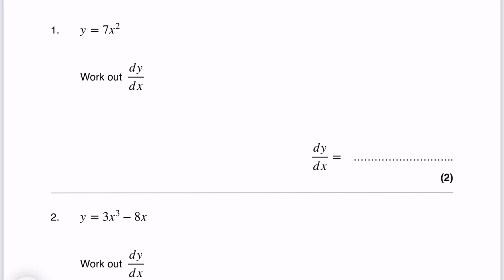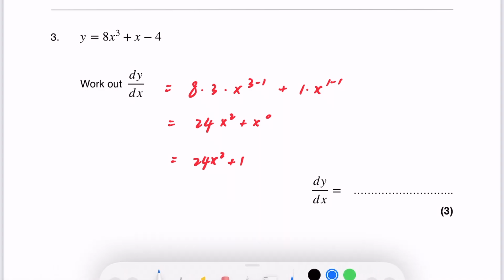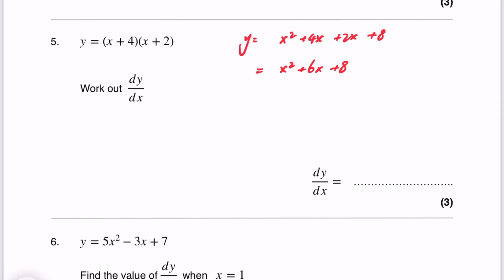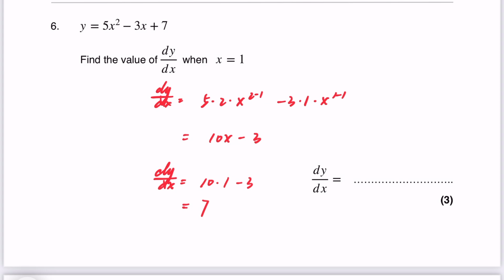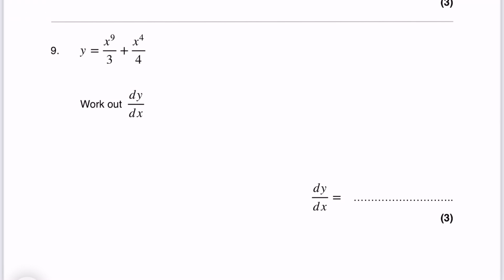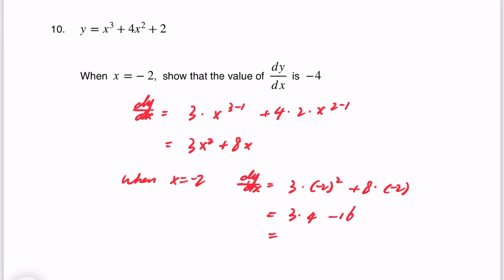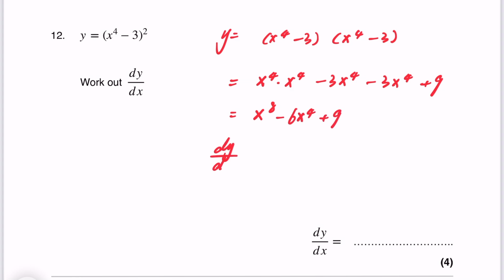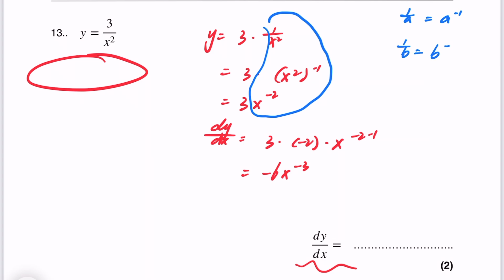How to solve differentiation problems in calculus (GCSE Further Maths)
GCSE Further Maths&GCSE Maths

Chemistry&Physics&Maths&Further Maths